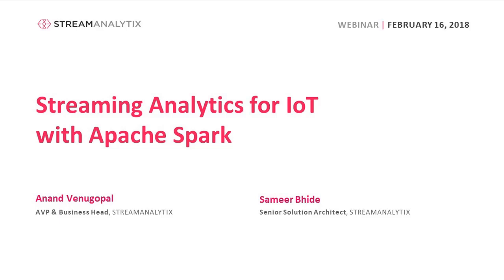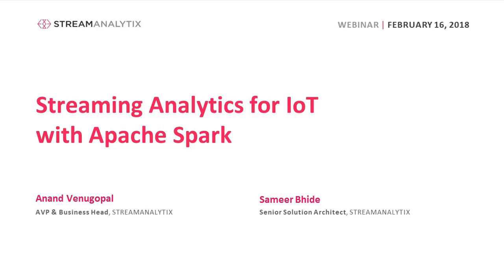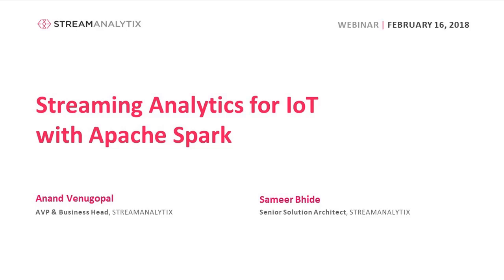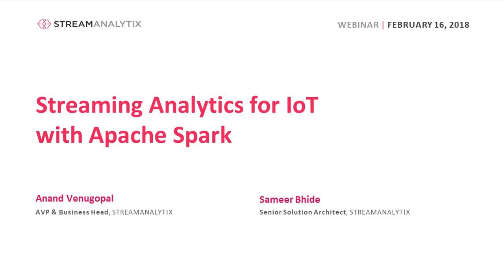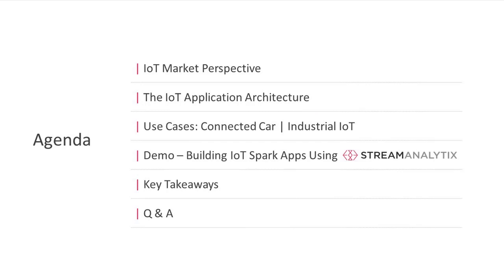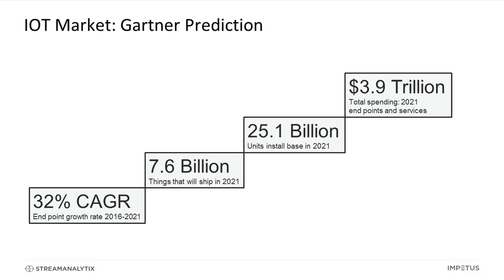Streaming Analytics for IoT with Apache Spark - Impetus StreamAnaltyix Webinar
Modern IoT operations can drive digital transformation by analyzing the unprecedented amounts of data generated from devices and sensors in real-time.

Apache Spark is a widely used stream processing engine for real-time IoT applications. Spark streaming offers a rich set of APIs in the areas of ingestion, cloud integration, multi-source joins, blending streams with static data, time-window aggregations, transformations, data cleansing, and strong support for machine learning and predictive analytics.

Join Anand Venugopal, AVP & Business Head, StreamAnalytix and Sameer Bhide, Senior Solutions Architect, StreamAnalytix to learn about the rapid development and operationalization of real-time IoT applications covering an end-to-end flow of ingest, insight, action, and feedback.

The webinar cover the following:

Generic IoT application blueprint
Case studies on IoT applications built on Apache Spark – connected car and industrial IoT
Demonstration of an easy, visual approach to building IoT Spark apps